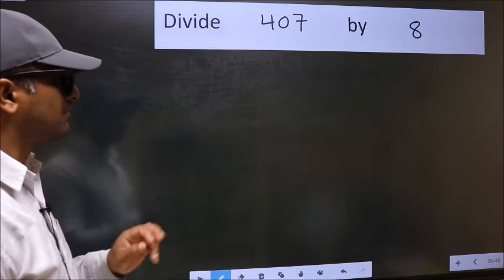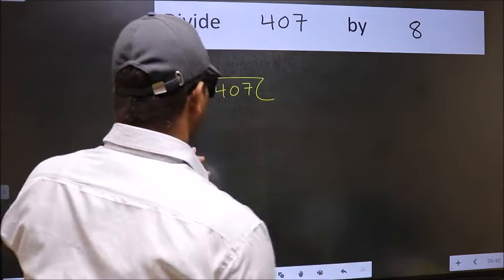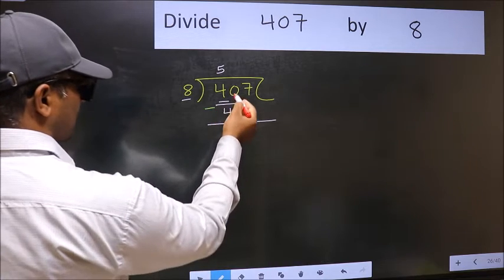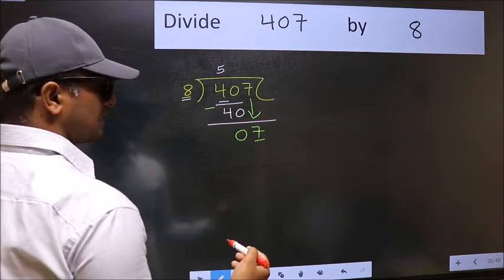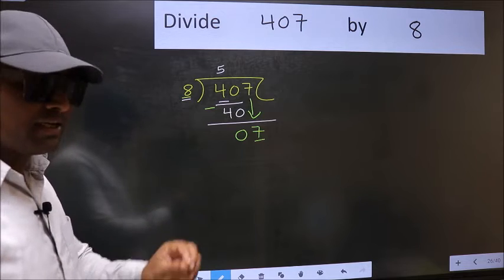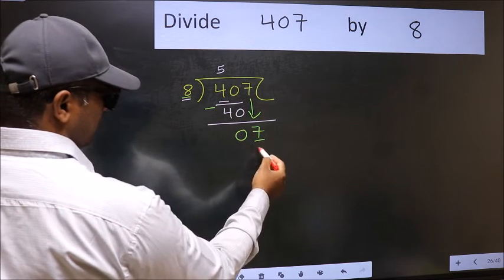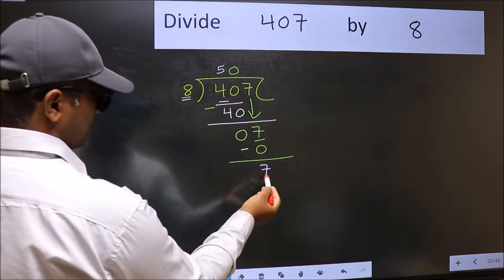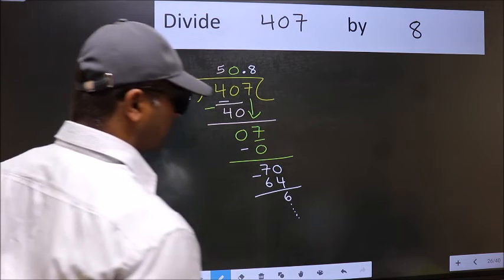Divide 407 by 8 Most common mistake while dividing